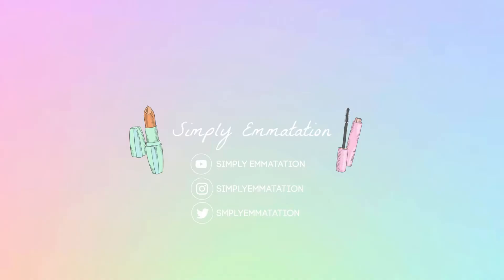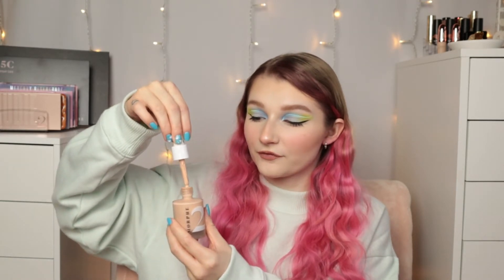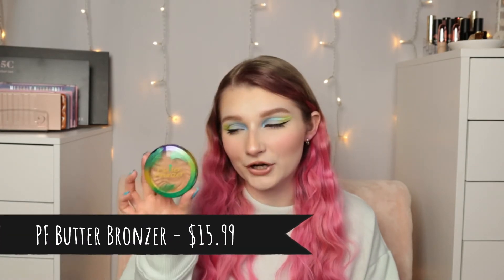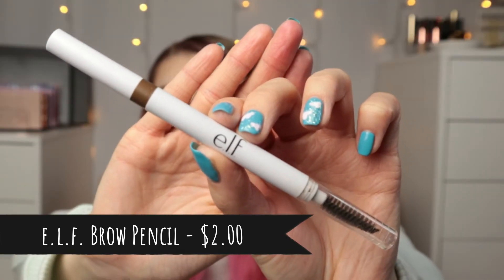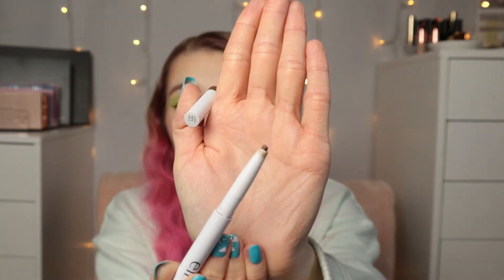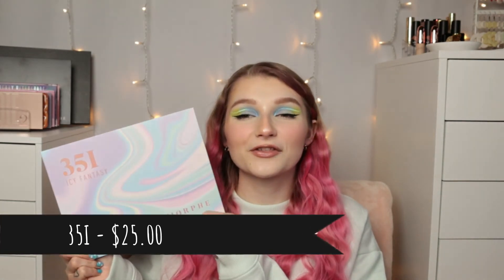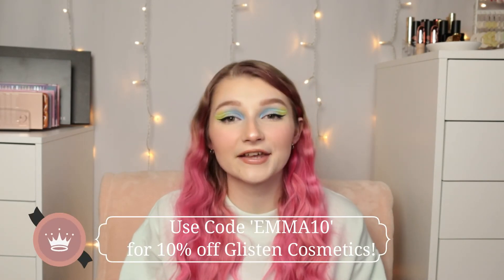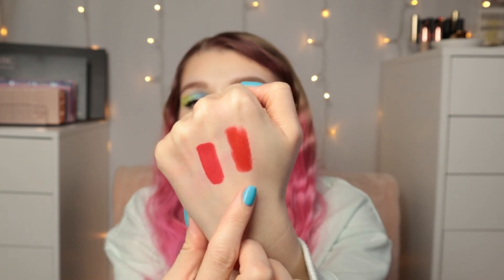BEST MAKEUP OF 2020! / What You Need in 2021!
The best makeup of 2020 (in my opinion) and also what you need to look out for in 2021! These are the products that I loved and the ones that stuck out the most to me last year!

Products Mentioned:
Rare Beauty Foundation
Morphe 2 Hint Hint Skin Tint
elf Cosmetics Hydrating Camo Concealer
Physicians Formula Butter Bronzer
J.Cat Beauty Blushmallow
elf Instant Lift Brow Pencil
Revlon Big Bad Lash
NYX Butter Gloss
Revlon Super Lustrous Matte Lipstick